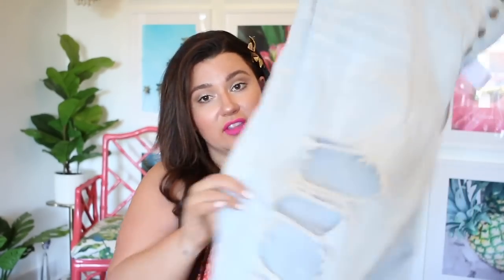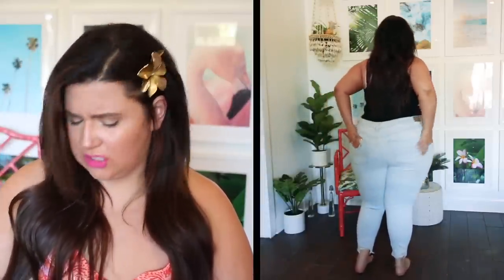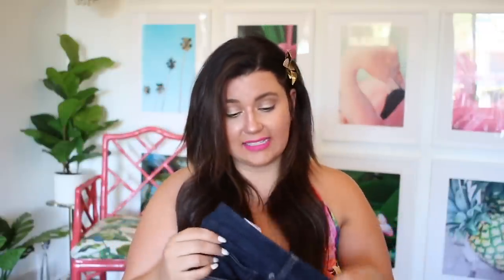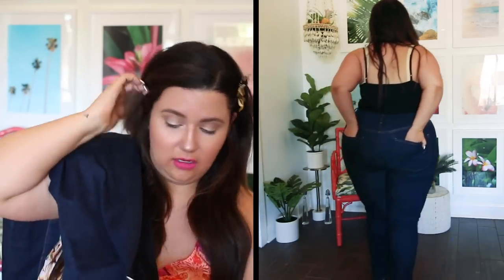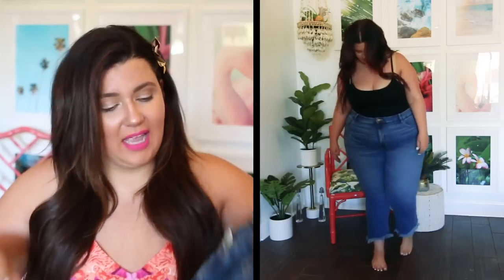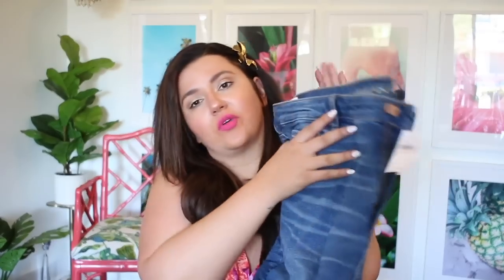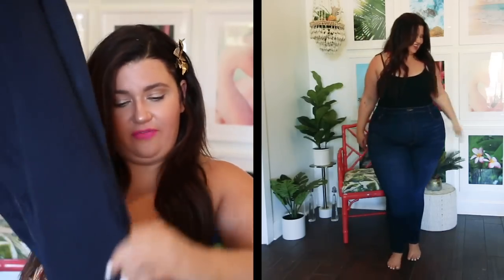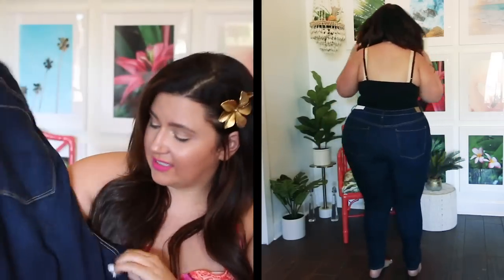PLUS SIZE FASHION TRY ON HAUL | AMERICAN EAGLE JEANS - BETTER THAN GOOD AMERICAN? | Sometimes Glam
Could these be my holy grail jeans?! Let's deep dive into the new extended sizing at AE!

WHAT I TRIED ON- ALL JEANS IN SIZE 22

FTC:  Sometimes I receive free products to try from brands, but more often than not, I purchase products to review myself. If you do decide to click on these links, thank you so very much for supporting me and the content I create.

ABOUT ME:
Los Angeles & Phoenix-based, jet-setting plus size fashionista, YouTuber, blogger, photographer, model, entrepreneur, beach obsessed babe. It's so great to meet you!
On my channel, you'll see plus size fashion hauls, fashion advice, tips, tricks, reviews - as well as lifestyle, decor, advice and travel, all geared toward helping you life your best life TODAY.

MY STATS
Height: 5'6
Top size: 16, 1X
Bottom size: 20, 2X
Shoe size: 8.5
Bra: 40DD